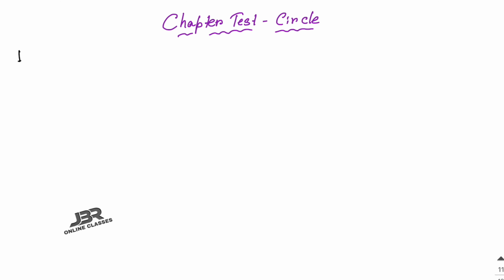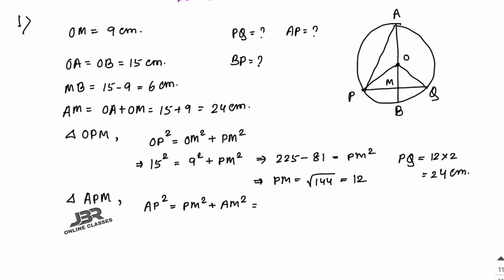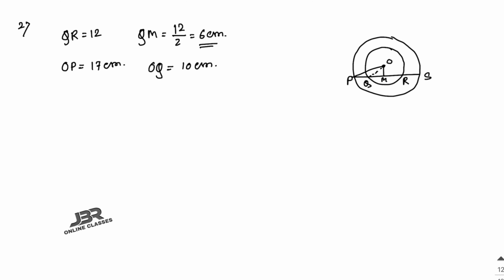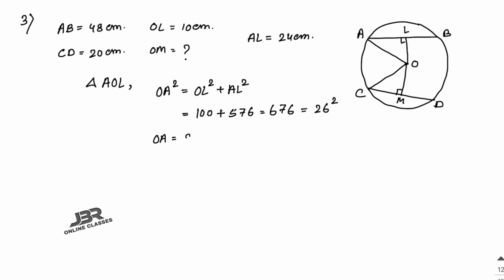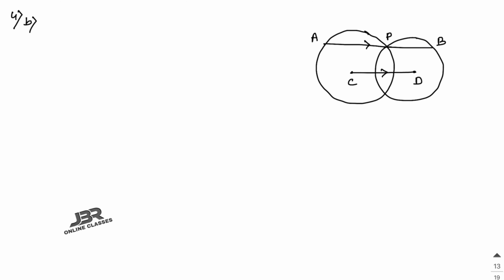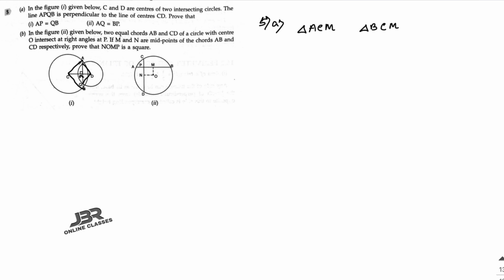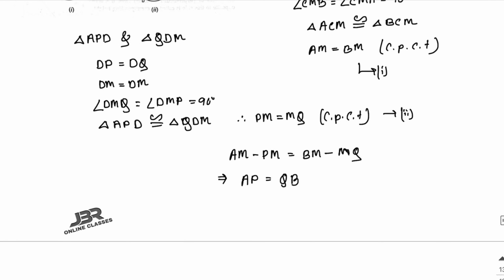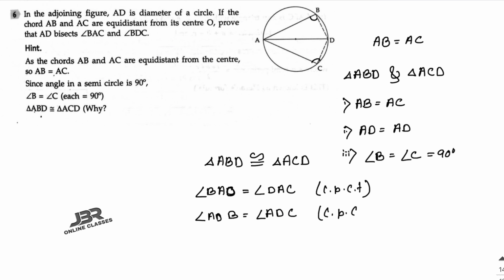Chapter Test CIRCLE (Full) ICSE CLASS 9 ML AGGARWAL SOLUTION | JBR ONLINE CLASSES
●CHAP- CIRCLE